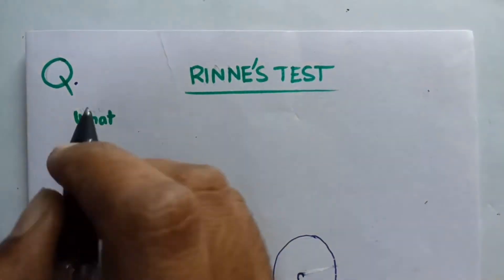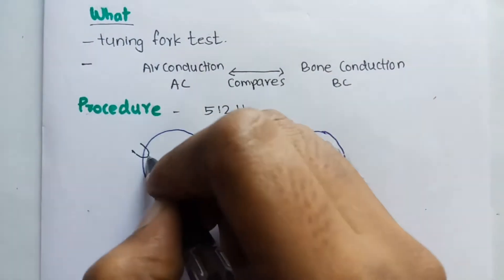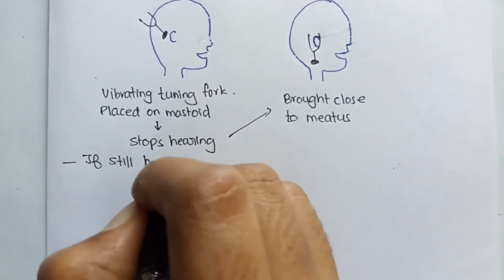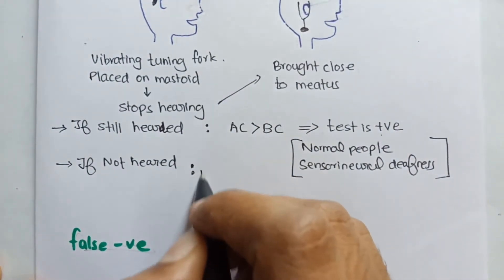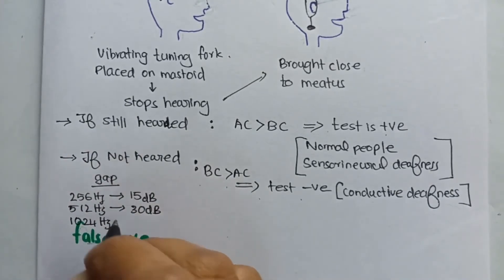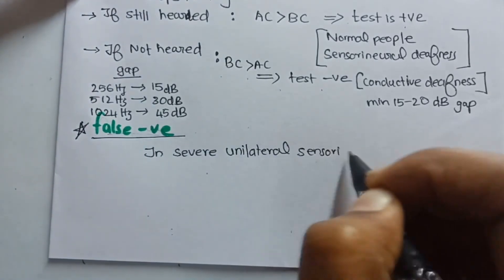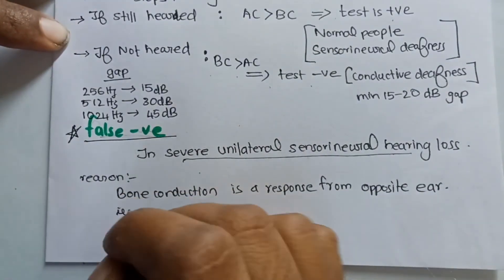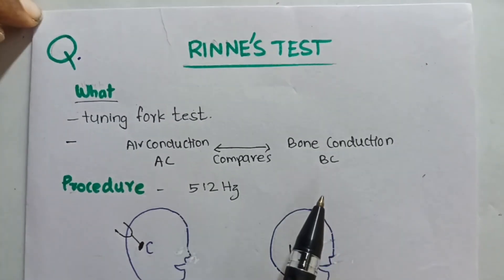Rinnes test | ENT | previous year university question | MBBS | KUHS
For hand written notes